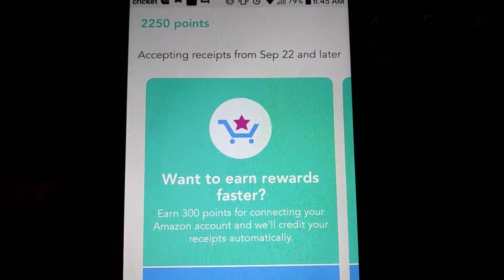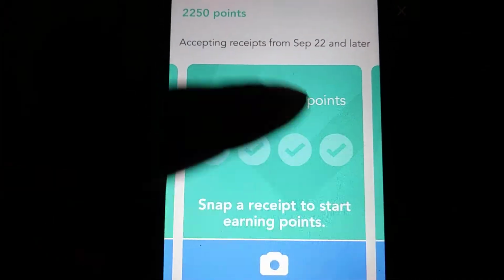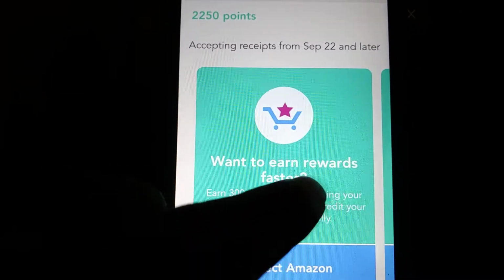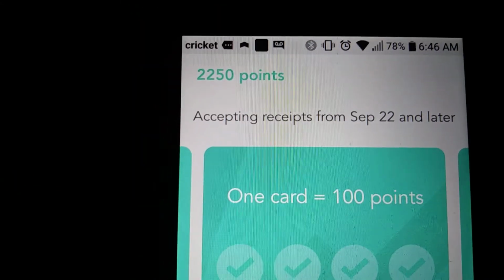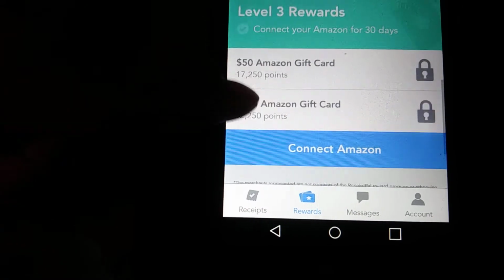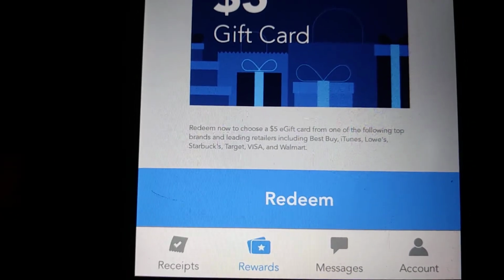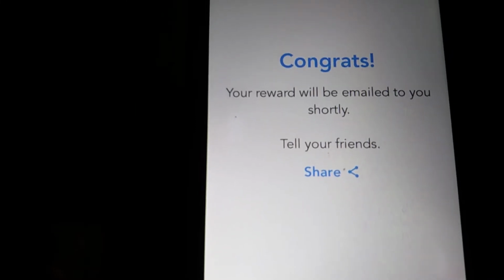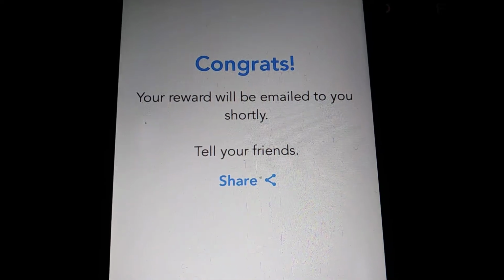Receipt Pal cashout!!!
Very simple app!!!

Get paid for every receipt you have!!!

Just take a pic and get paid!!!

NO FEES

NO CATCHES

Get paid to watch videos with this app!!!